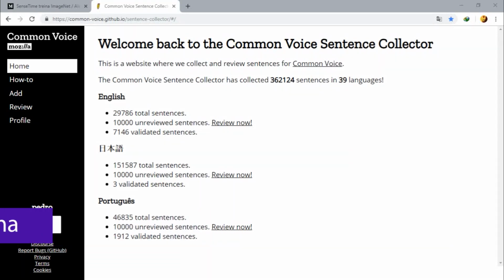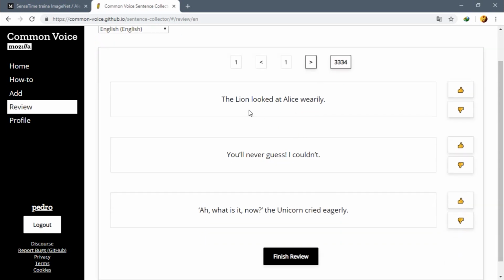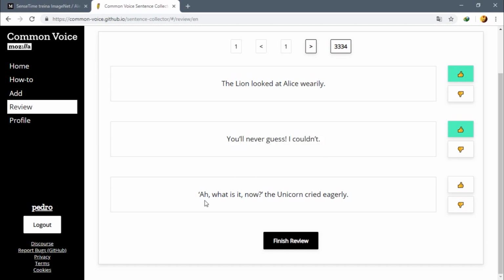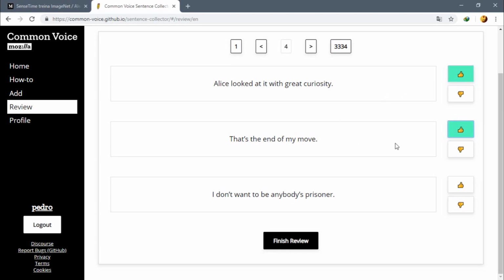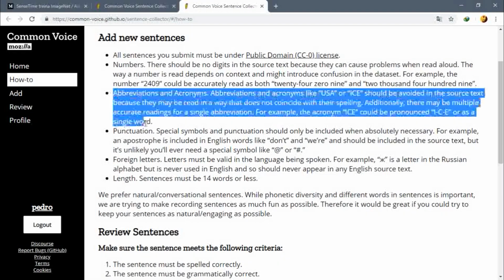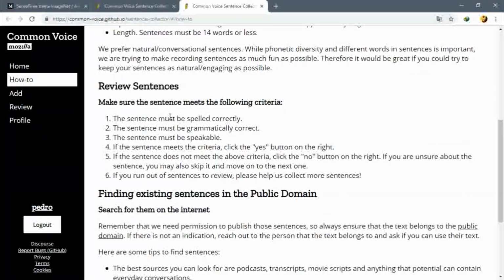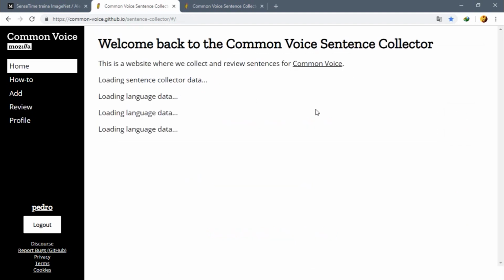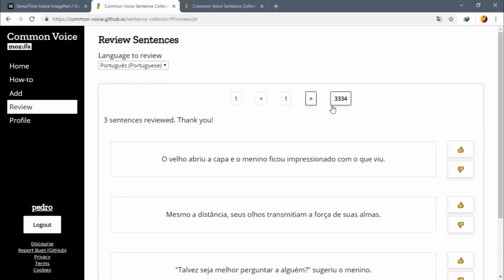Common Voice Sentence Collector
Hi everyone! In this video I'm gonna about on how you can the Common Voice project by adding or reviewing sentences, in this you can add sentences to your own language, I hope you guys enjoyed.